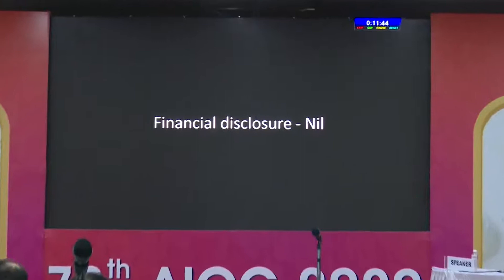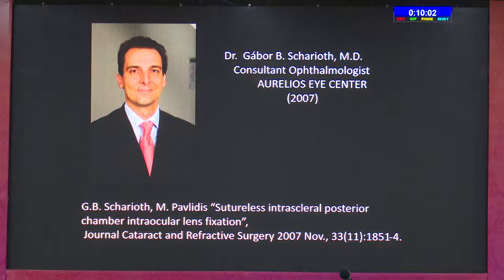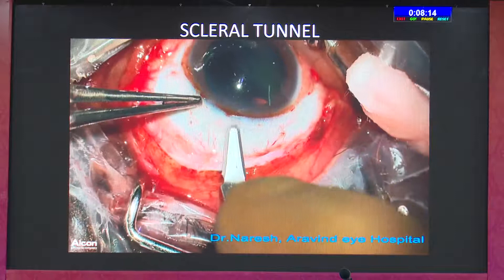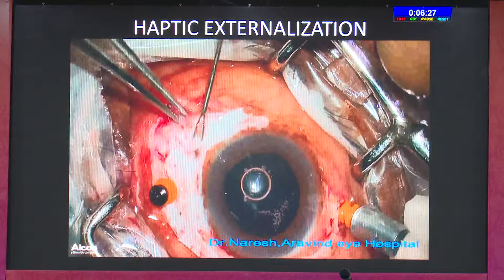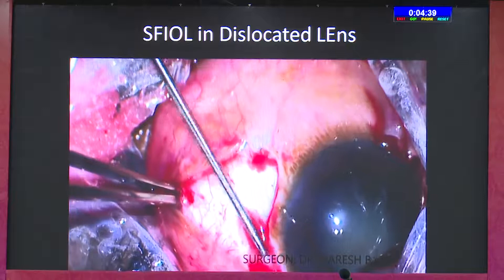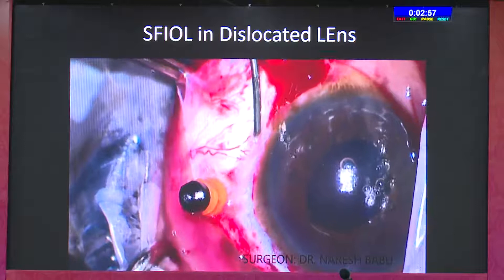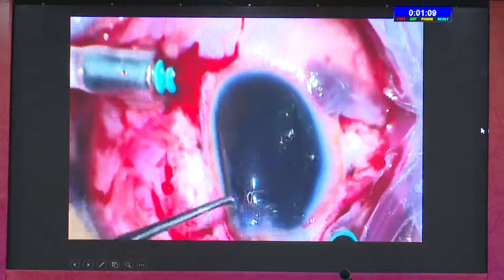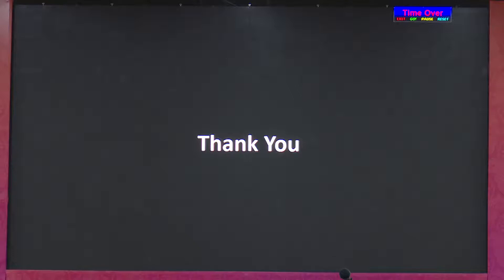AIOC2020 GP025 T2 Dr Naresh Babu K No Flap , No suture ,No Glue SFIOL and newer modification of this